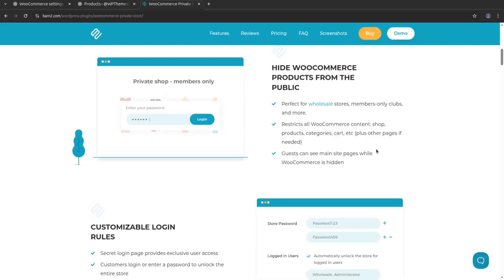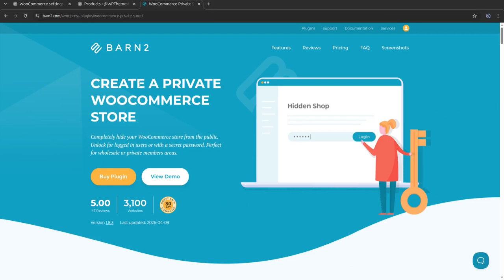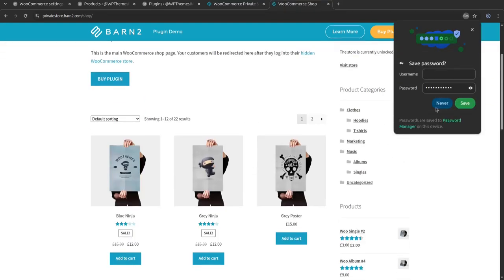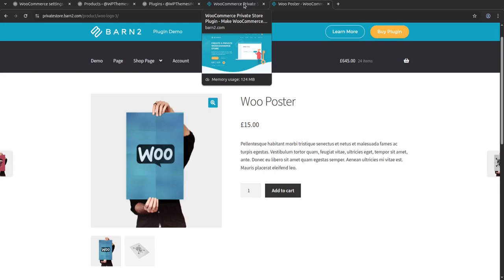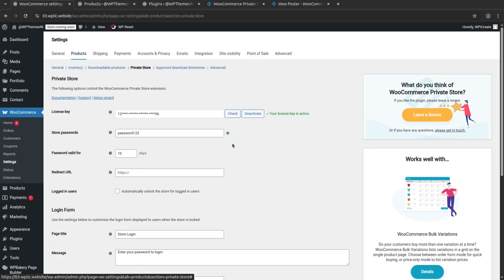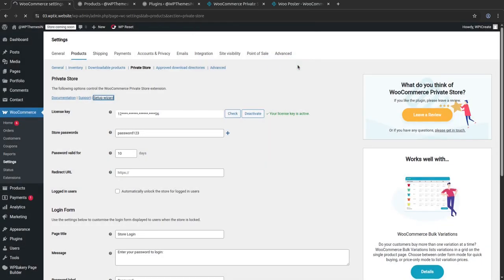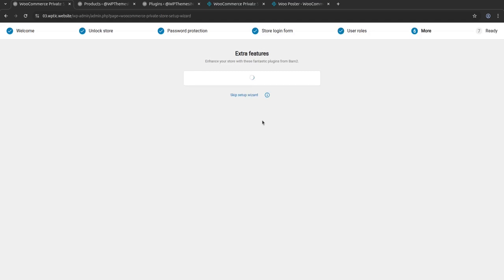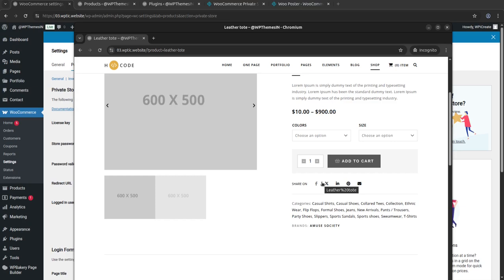How to Turn Your WooCommerce Store into a PRIVATE Store (Members-Only in Minutes!)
Turn your public WooCommerce store into a private, members-only shop in minutes!
Watch the real front-end impact and simple backend settings using the Barn2 WooCommerce Private Store plugin. Perfect for wholesale or exclusive stores.

** Timestamp
0:00 - Why Turn Your WooCommerce Store Private?
1:05 - Install & Activate Barn2 Private Store Plugin
2:10 - Quick Setup Wizard (Fastest Way)
3:25 - Backend Settings: Password, Validity & Redirects
4:50 - Login Form Customization
5:55 - Live Front-End Demo (Before vs After)
7:35 - Final Tips & Who Needs This